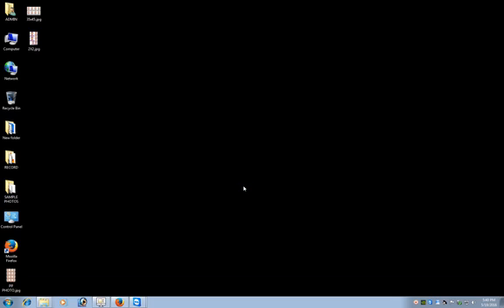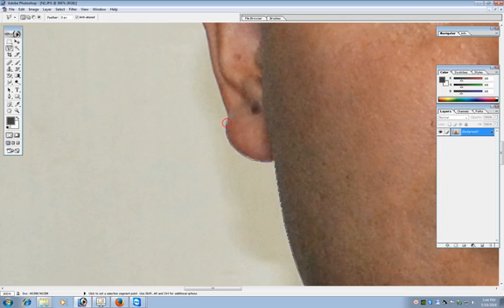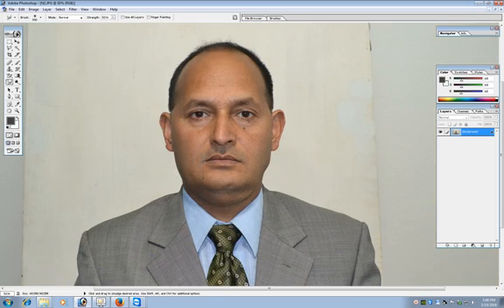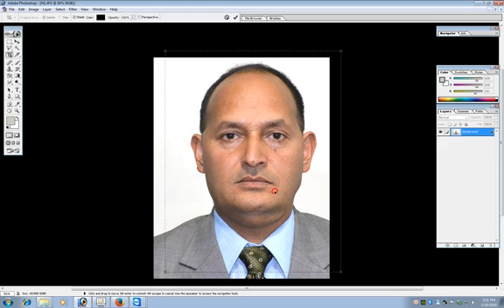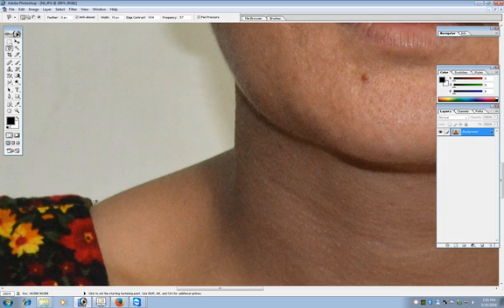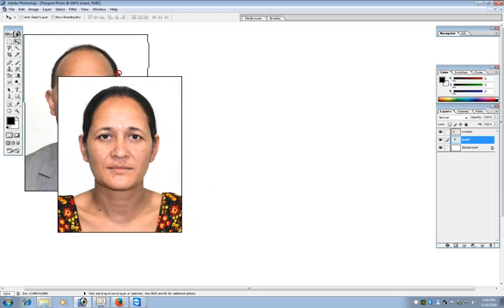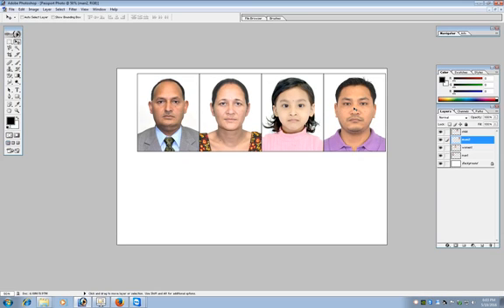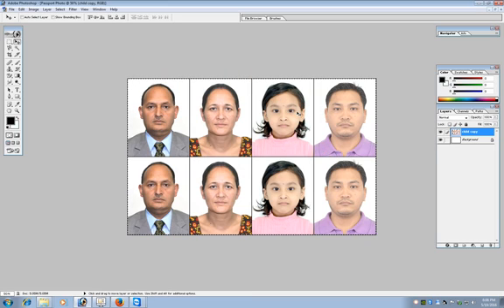Making PP Photos in Photoshop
In this tutorial you will learn how to make PP Photos of 30mm x 35mm, 35mm x 45mm and 2in x 2in.